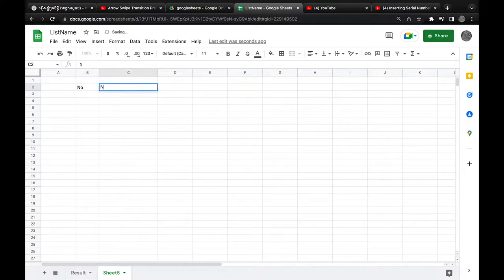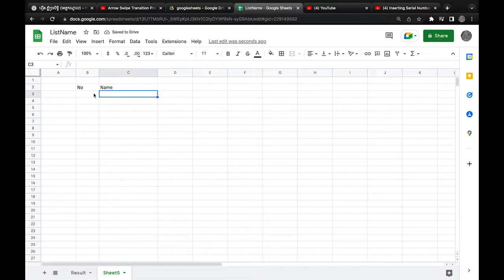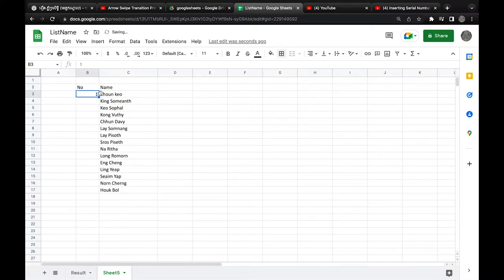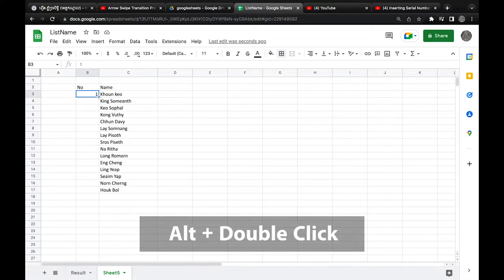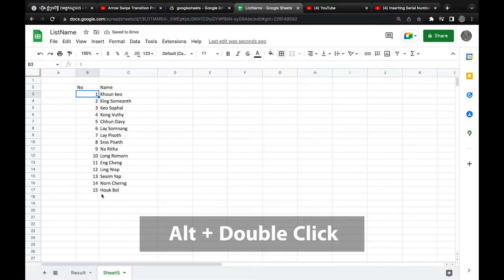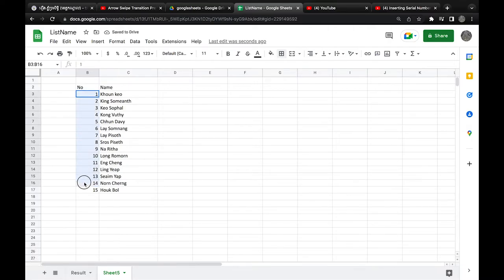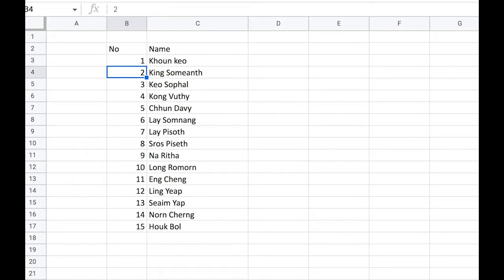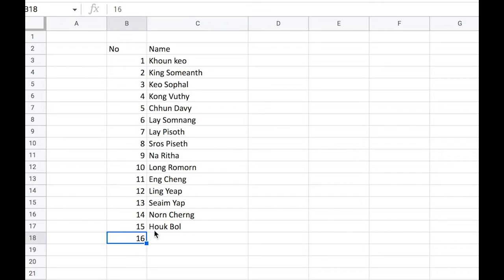Drag Increase Number Google Sheets Tutorial #4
We learn about Drag number in google sheets